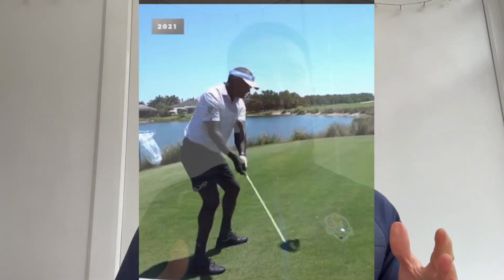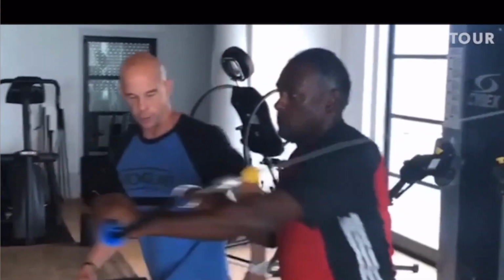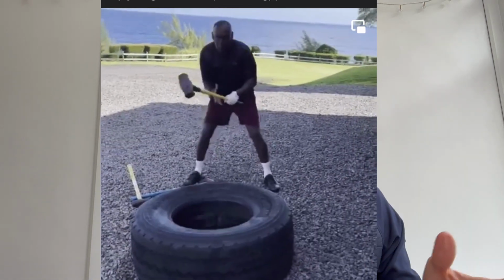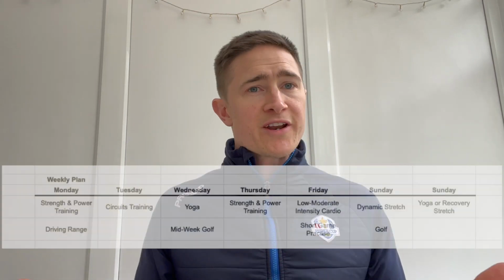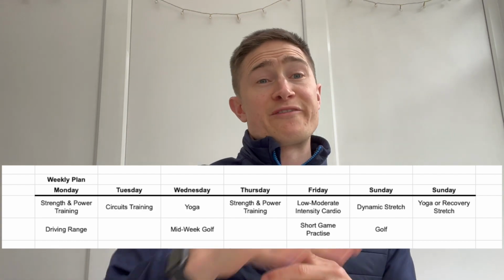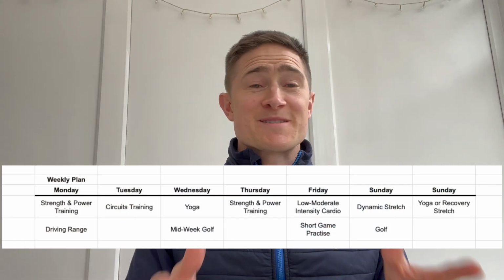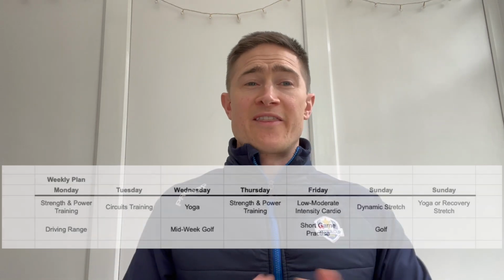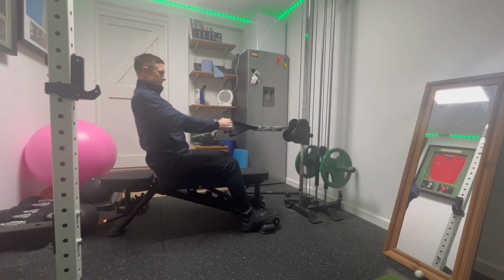Vijay Singh Golf Fitness Workouts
So, I take a look into what Vijay does for his fitness. Im sure its changed somewhat over the years too, however, this is what I have found of the more recent stuff.
Also, when I talk about circuits in the video, I'm predominantly talking about a circuit class (when you can obviously do a gym based circuit on your own too, just like what I show at the end).
For general fitness and golf performance, make sure to include strength training, then power, and then cardio/circuits/classes.
But as always, it needs to be something you enjoy.
Anyway, I generally like Vijay's approach, I would probably have linked to see more strength (max V's endurance) baed exercises.